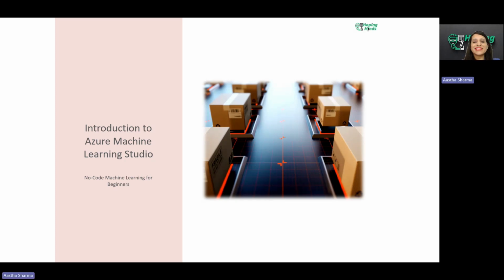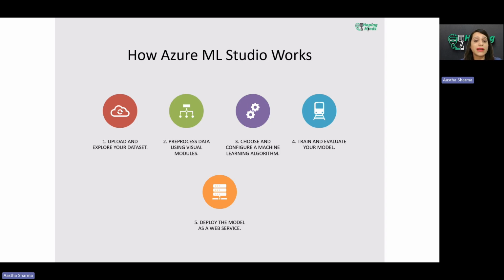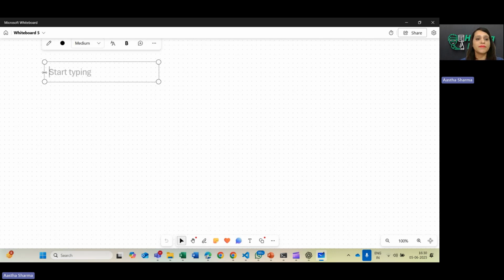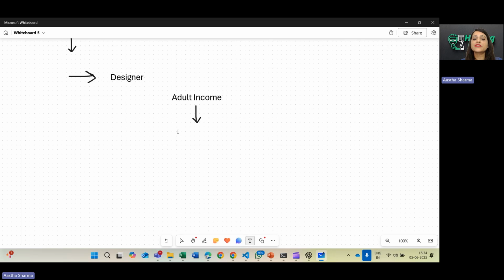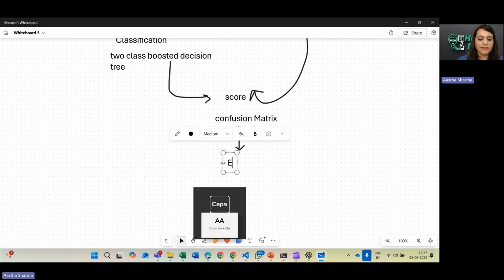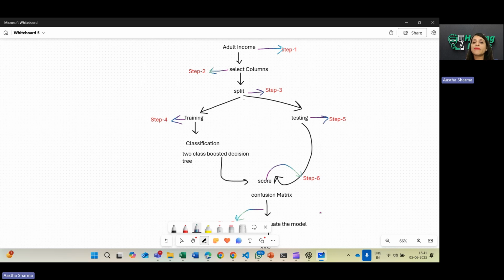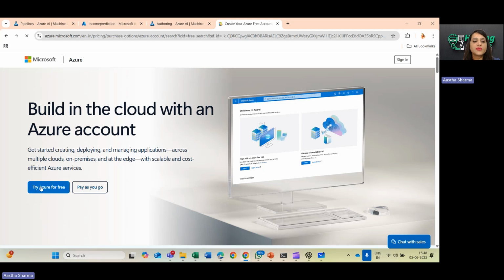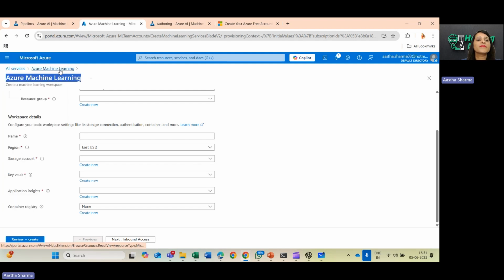6.1 Intro to Azure Platform